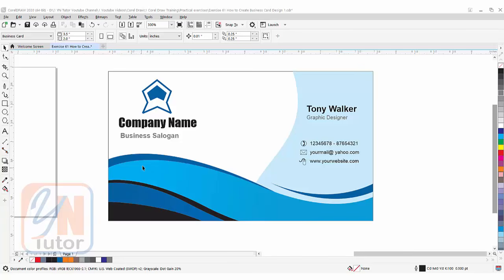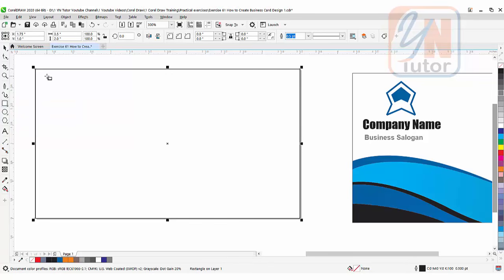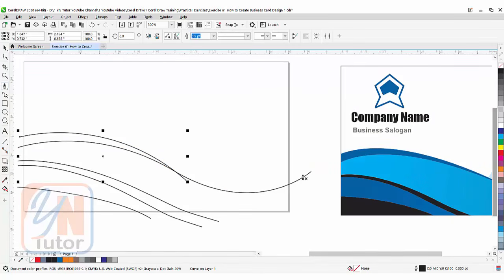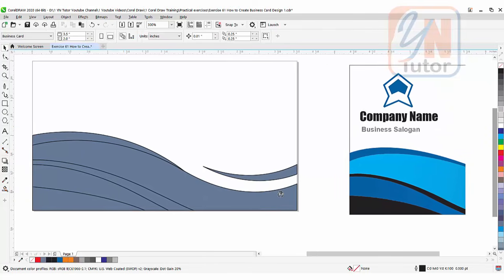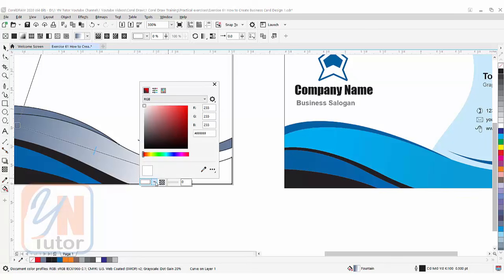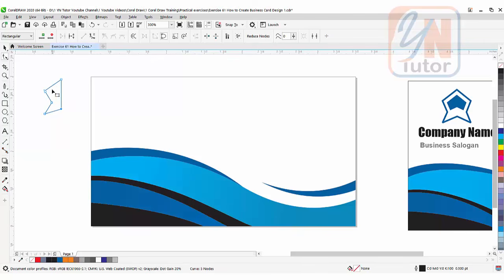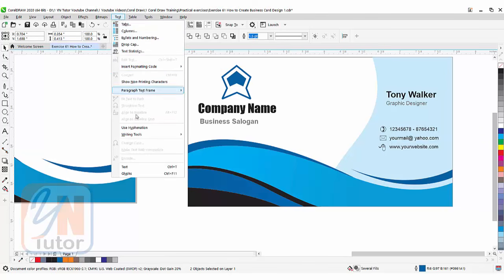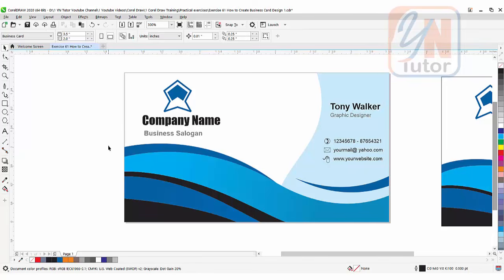How to Create Business Card Design in Corel Draw Exercise No. 61 | YN Tutor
Welcome to YN Tutor.How to Create Business Card Design in Corel Draw Exercise No. 61 | YN Tutor. In this lesson we will learn how to design Business card/ Visiting card in Corel Draw using simple method. We will set our document to Business Card size and using Pen Tool we will create curve lines. Base on these lines we will get shapes using Smart Fill Tool. Then we will use Interactive Fill and Eye Droper Tool to fill color. We will also create a simple logo design using Rectangle and Shape Tool.
Good luck.

Below is the link of previous lesson from this training series